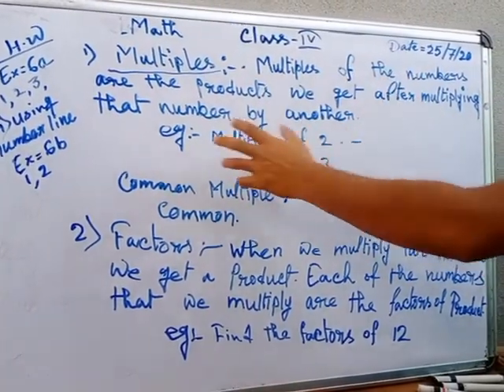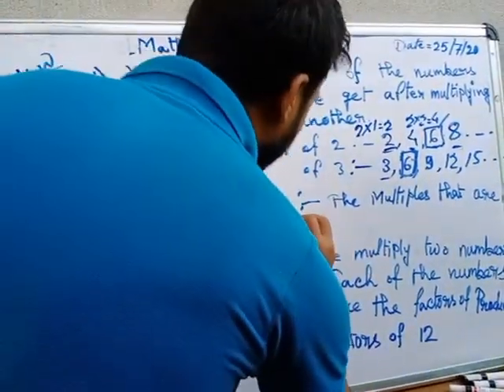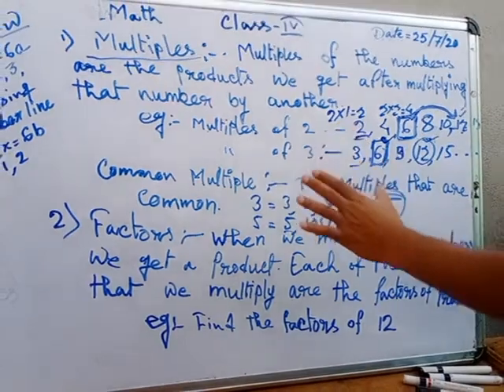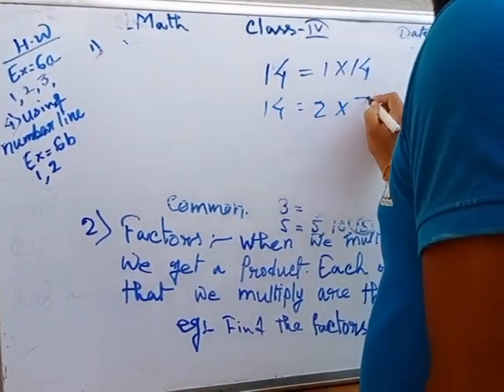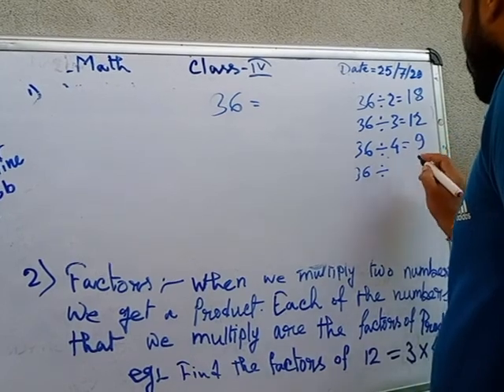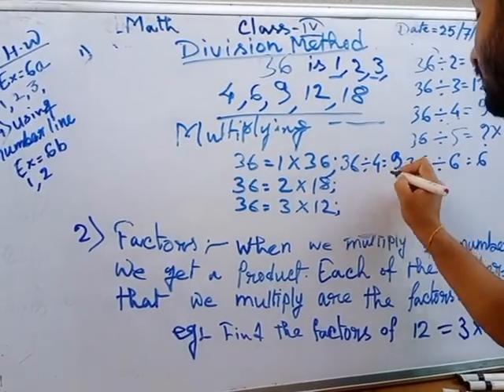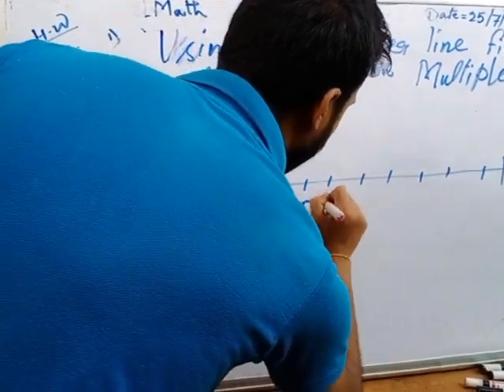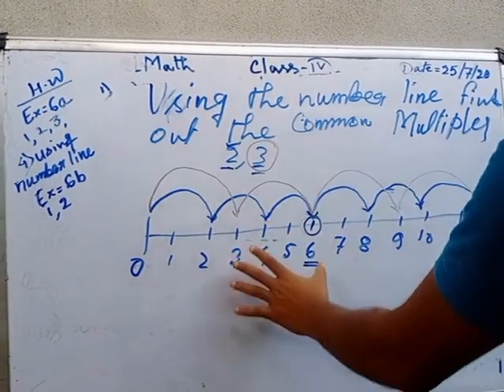Class 4 Maths (25/07/2020)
Multiples & Factors